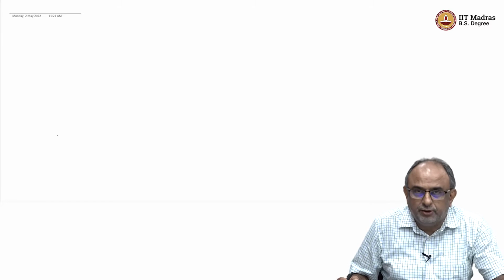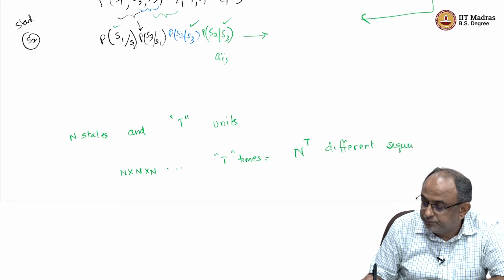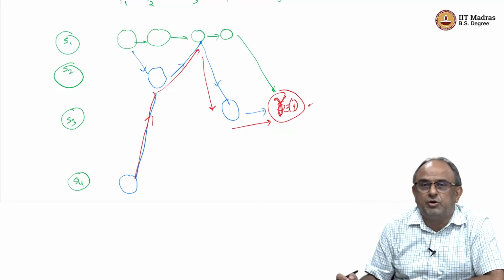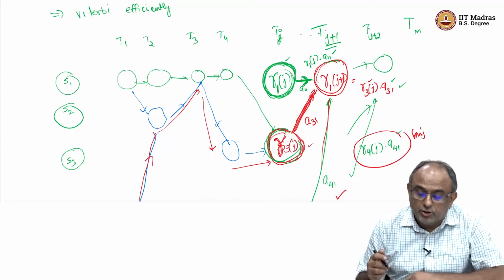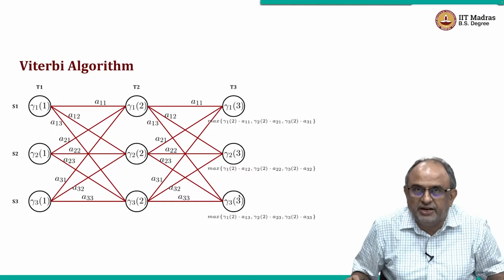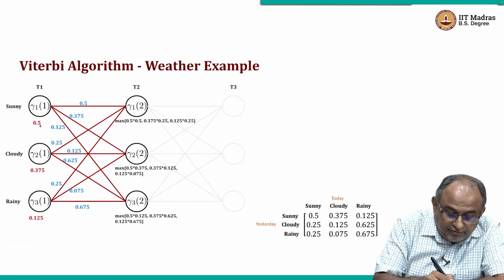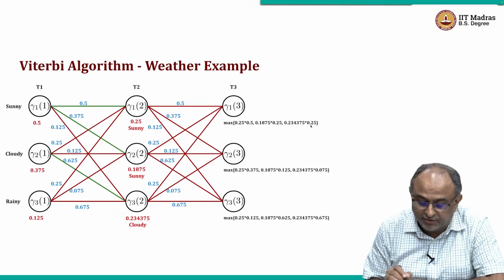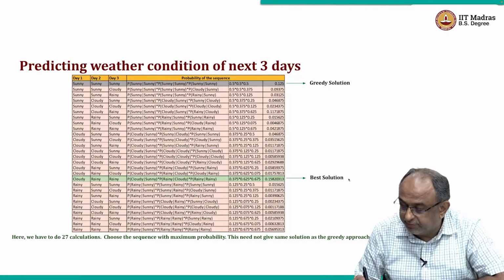W4_L6: Viterbi algorithm | intuitive explanation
Video Overview
 This lecture provides a clear and intuitive explanation of the Viterbi algorithm, a crucial technique used in many applications like speech recognition, DNA sequencing, and more. Learn how Viterbi efficiently finds the most probable sequence of states in a Hidden Markov Model (HMM) by avoiding the computational burden of brute-force calculations. We’ll cover the core idea of tracking only the maximum probabilities at each time step, along with the transition probabilities, to determine the optimal path. The lecture also illustrates how, at a given time instant and state, Viterbi looks back only at the maximum from the previous states — ensuring efficient decoding of sequences.